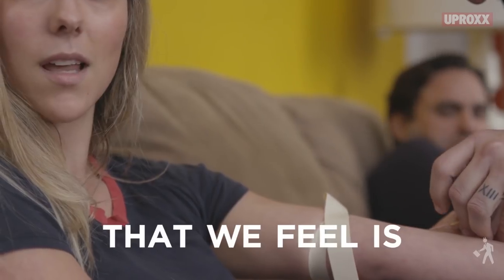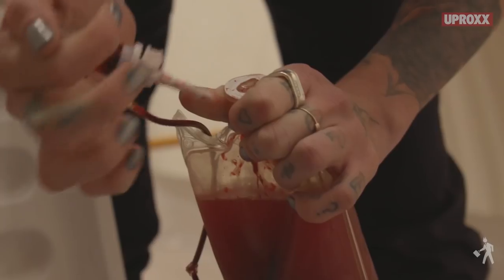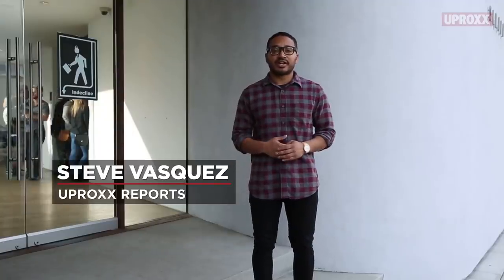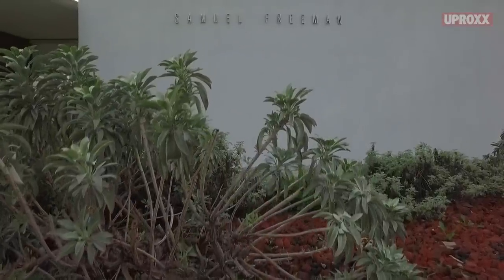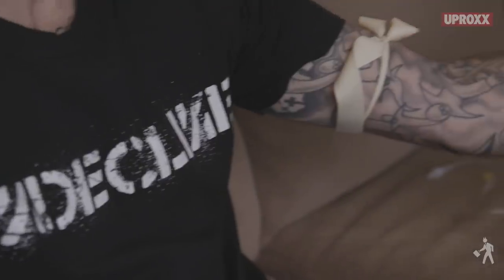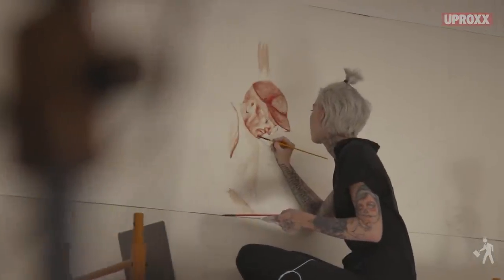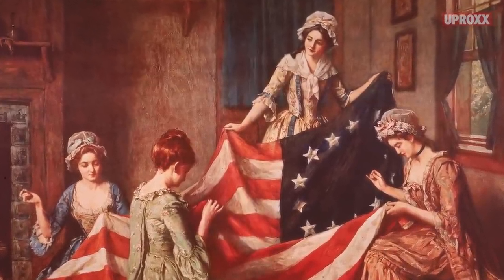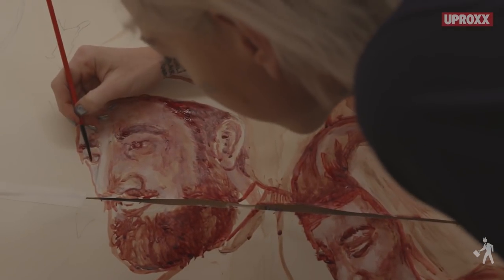InDecline Blood Mural | UPROXX Reports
Indecline is using blood to make a statement on 2017 US political climate. What do you think?

Click All The Links!

Come back every week for your news and entertainment fix:
UPROXX Reports
In Theory
Fandemonium